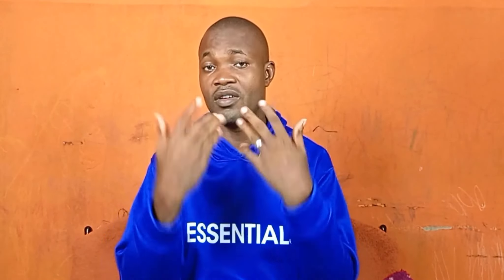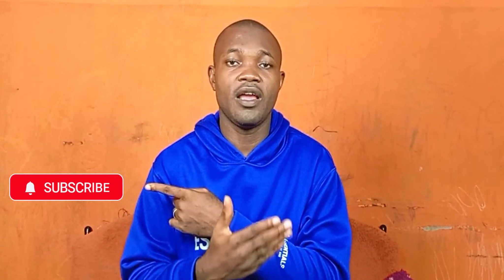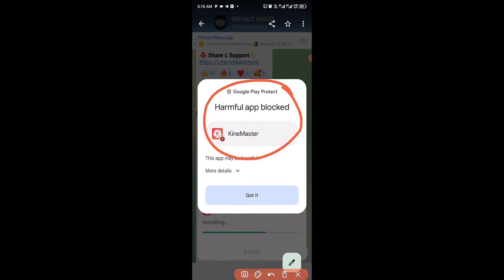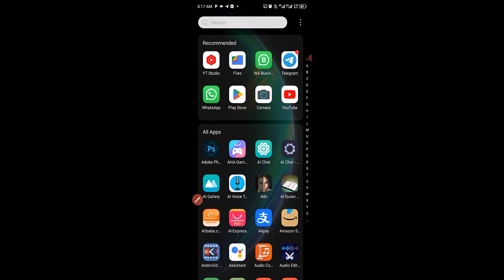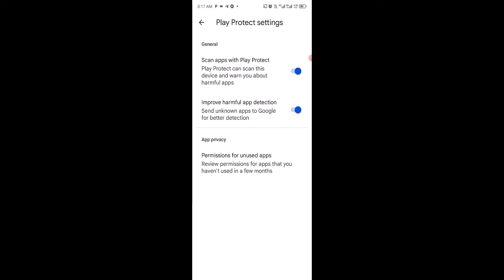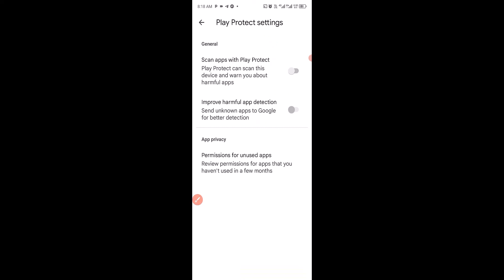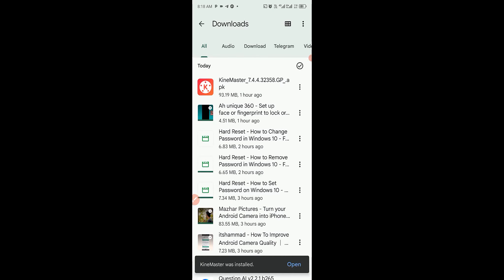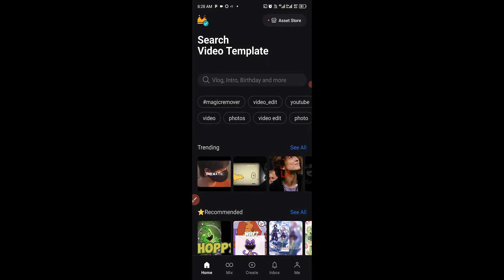App Not Install | Google Play Protect - Problem solved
Are you struggling with the “App Not Installed” error on your Android device? Look no further! In this video, we dive into the common causes of this frustrating issue and provide you with step-by-step solutions to get your apps running smoothly again.

We’ll cover:
- The role of Google Play Protect in app installation
- How to troubleshoot and resolve the “App Not Installed” error
- Tips to prevent future installation issues
Whether it’s insufficient storage, a corrupted app file, or an SD card that’s not mounted properly, we’ve got the fixes you need. Plus, we’ll show you how to navigate around Google Play Protect to ensure your device remains secure while allowing you to install the apps you love.
Don’t let app installation problems slow you down. Watch now and take control of your Android experience!
Timestamp:
00:00 Intro 🎬
01:00 Access Play Store Profile 🔄
01:39 Turn Off Security Settings 🛑
02:01 Install App from Downloaded Folder 📥
02:24 Successfully Open App 🆗
02:48 Conclusion & Subscribe 📱